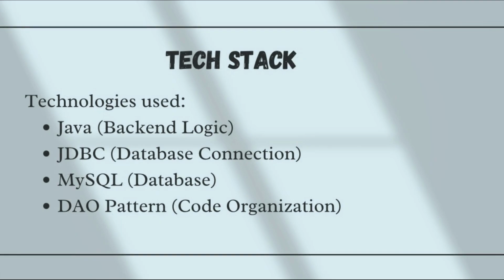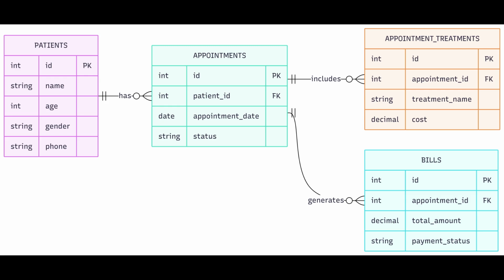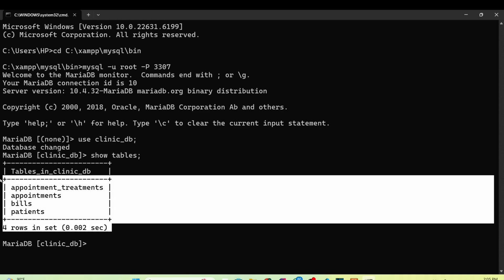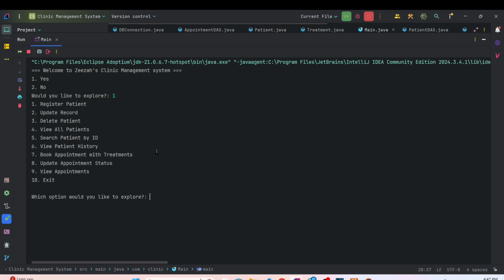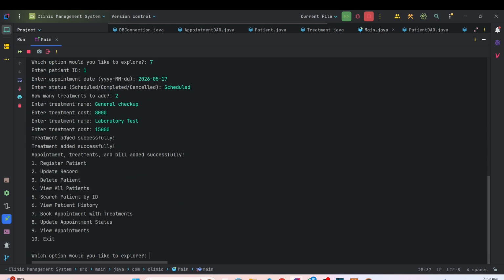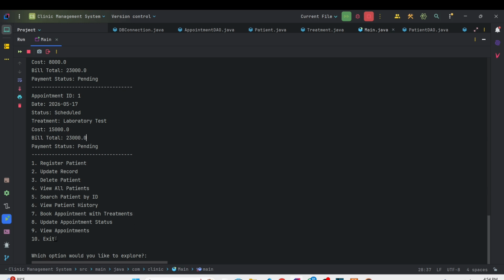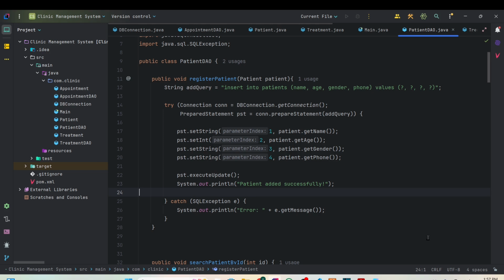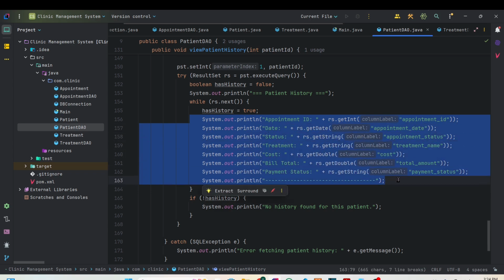Clinic Management System in Java (JDBC + MySQL Backend Project)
This video presents a Clinic Management System built using Java and MySQL with JDBC for database connectivity.

The system is designed as a backend application that manages core clinic operations such as patient registration, appointment scheduling, treatment tracking, and billing. All components are structured using a relational database where data is properly connected using foreign keys to ensure consistency and reliability.

Tech Stack:
Java (Core)
JDBC
MySQL
DAO Design Pattern

 Key Features:
Patient registration and management
Appointment booking system
Treatment management (one-to-many relationship)
Billing system with automatic cost calculation
Secure database operations using PreparedStatement
Transaction management (commit & rollback)

Concepts Demonstrated:
SQL JOIN operations
Data consistency using transactions
Separation of concerns (DAO pattern)

Project Structure:
Model classes (Patient, Appointment, Treatment)
DAO classes (PatientDAO, AppointmentDAO, TreatmentDAO)
DBConnection class (centralized database connection)
Main class (application flow controller)

Chapters:
0:00 Introduction
0.06 Project Overview
0:40 Tech Stack
1:01 Project Structure
1.44 Database Structure
4:43 Demo
7.50 Code Walkthrough
10:30 Project Challenges & Solutions
11:18 End